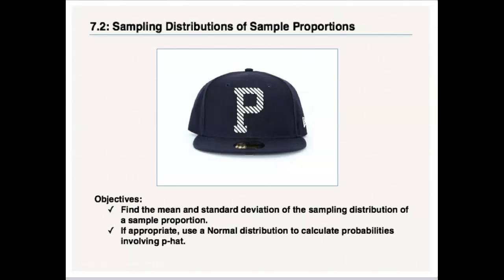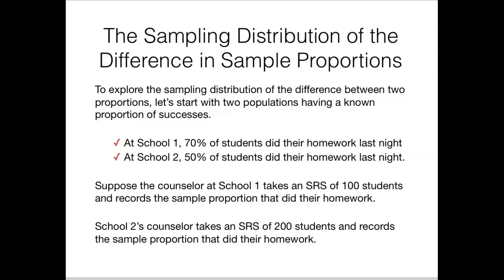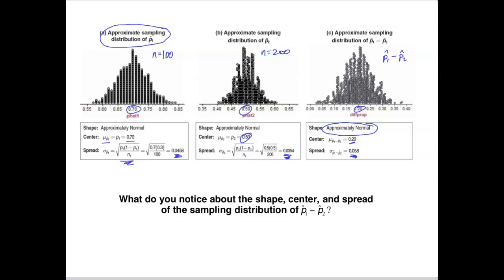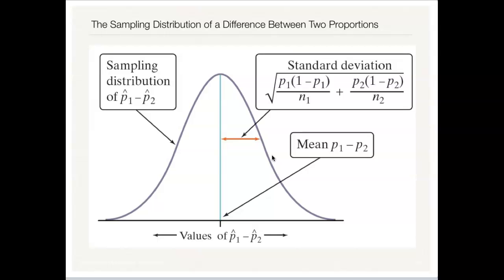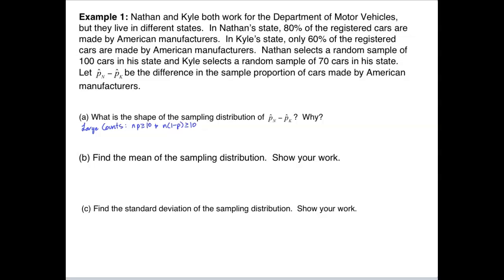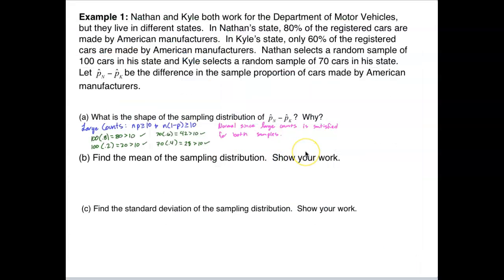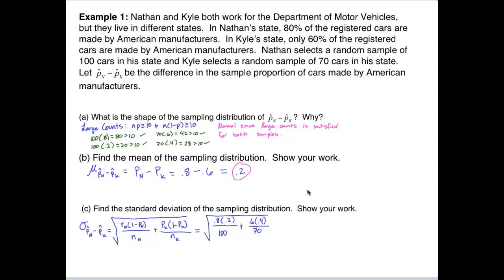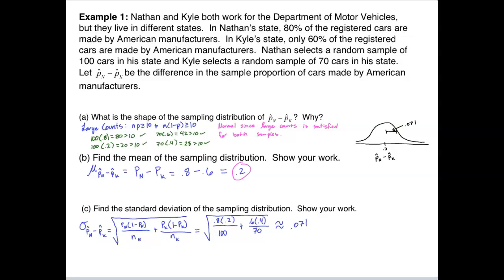7.2 (Part 2) Sampling Distributions of Differences of Sample